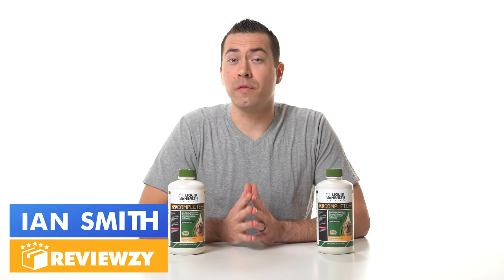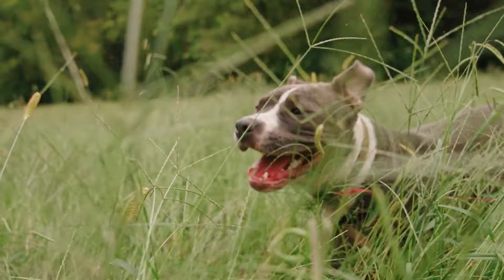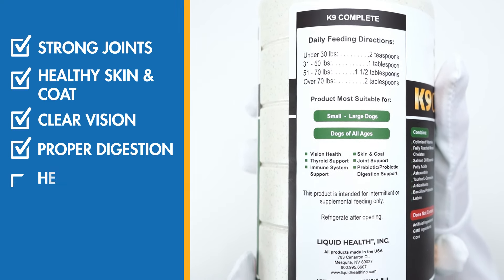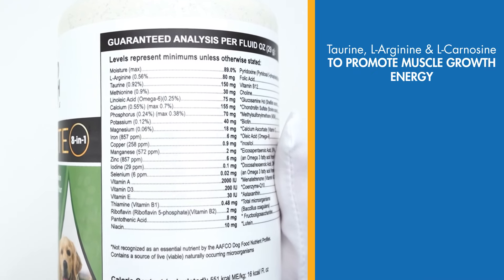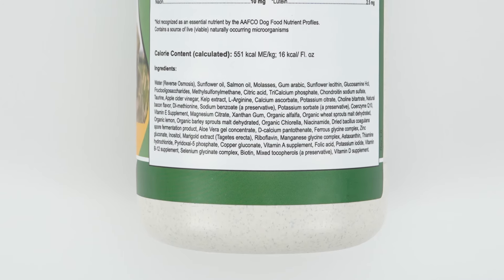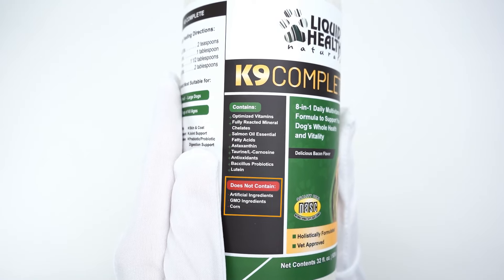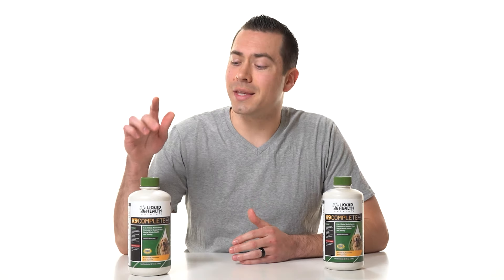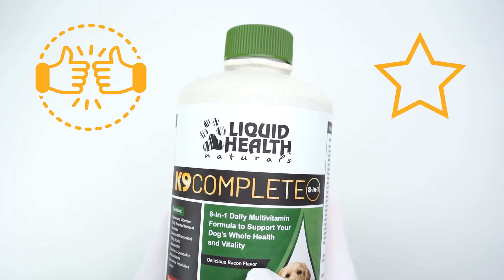Liquid Health K9 Complete Liquid Multivitamin Review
If you're a dog lover and dog owner, don't miss this video. I'm sharing this K9 Complete 8-in-1 Multivitamin for Dogs and going over the pros and cons of giving this liquid multivitamin supplement for dogs to your furry friend. It's bacon-flavored and has a ton of natural ingredients in it to help dogs stay young, healthy, and vibrant.

To order this product on Amazon, go